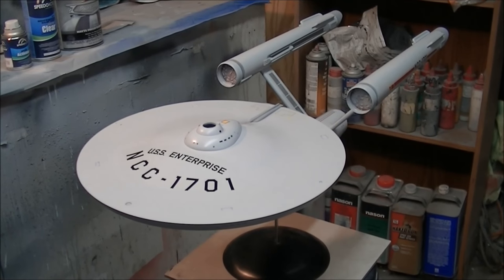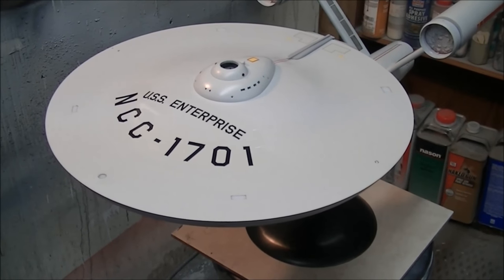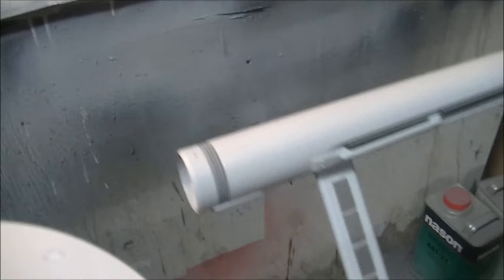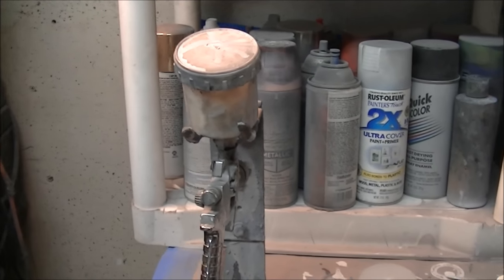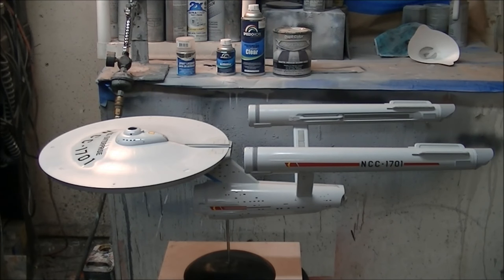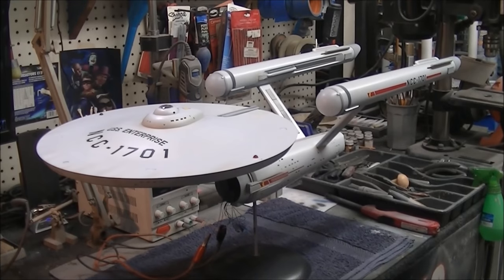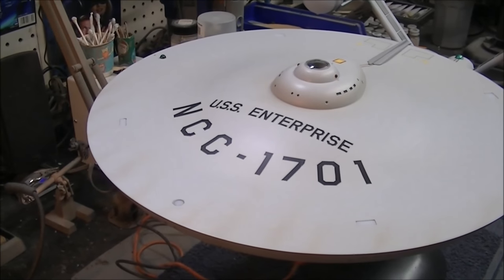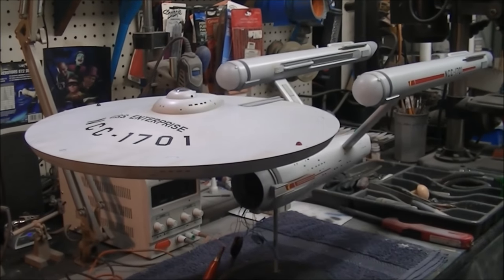1:350 Scale TOS Enterprise Sealing The Decals With Clear Coat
This video shows my method for clear coat sealing the decals on the model to achieve the painted on look.